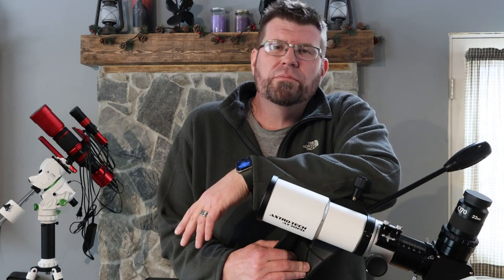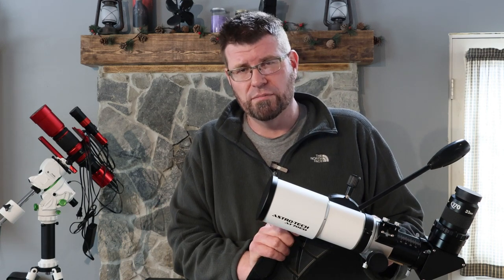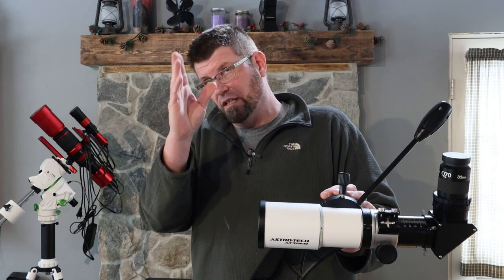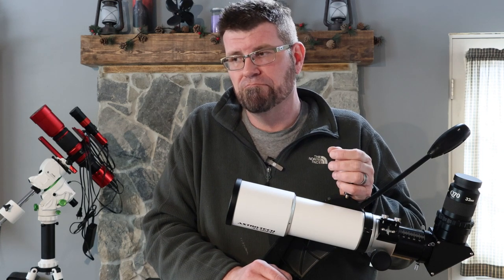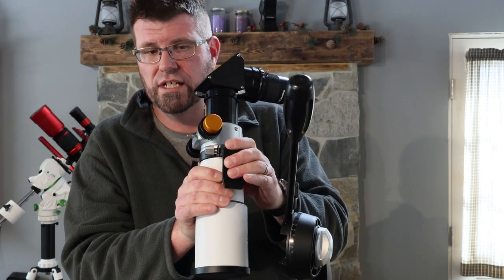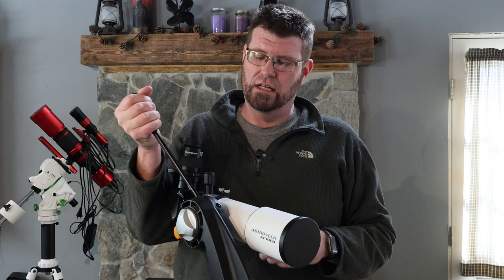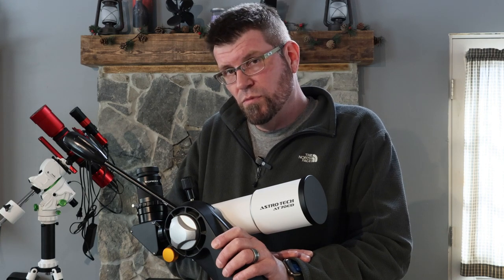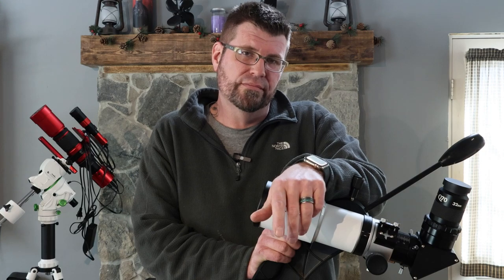Astro-Tech AT70ED refractor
This is a review of the Astro-Tech AT70ED refractor telescope. Not a bad piece of kit in all honesty.